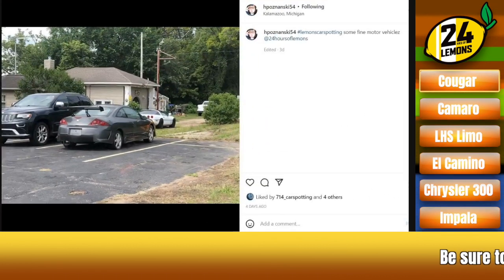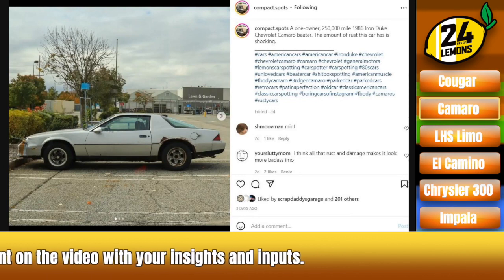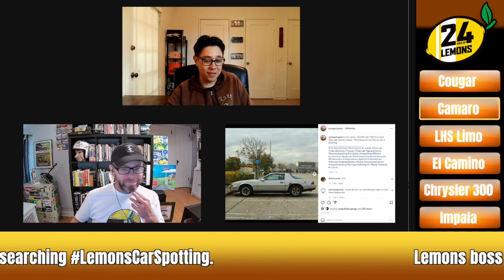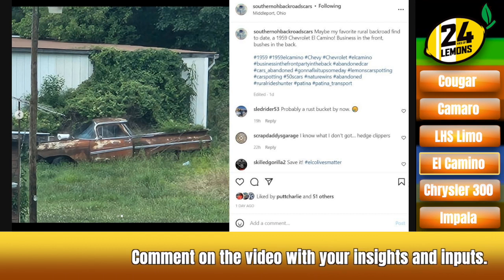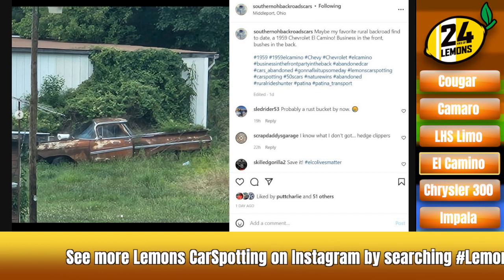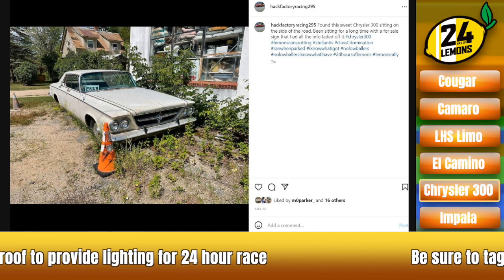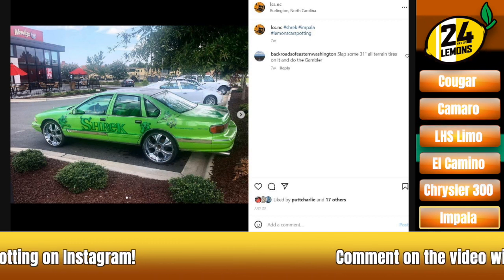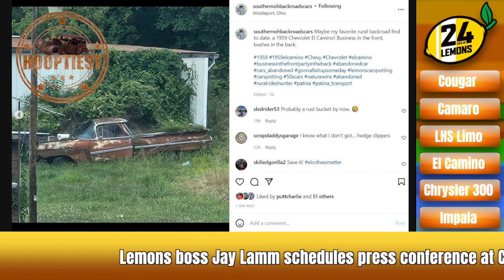lemonscarspotting 84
Nick and Eric talk about Chevy Impalas and Chrysler LHS Limos on this episode of lemonscarspotting.

Tag your pictures lemonscarspotting and maybe you'll see em in a future episode.